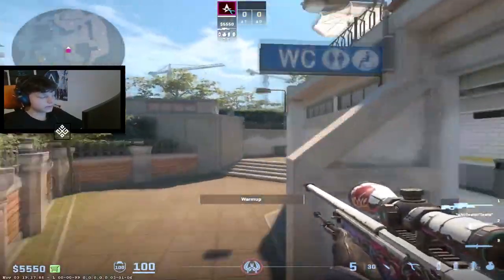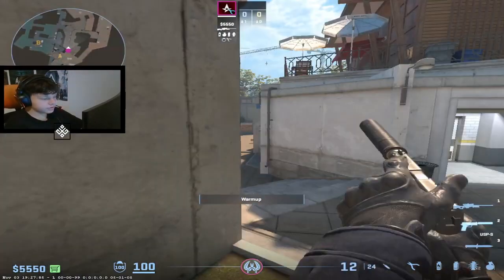BEST SETUPS ON OVERPASS? 🚂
00:00 Intro
00:15 Fnatic
02:05 Anti-Fnatic
03:04 Mouz
04:11 Entropiq
04:53 Long
05:50 VP (Virtus Pro)
07:04 Party
08:35 Site 1
09:02 Site 2
10:00 Passive